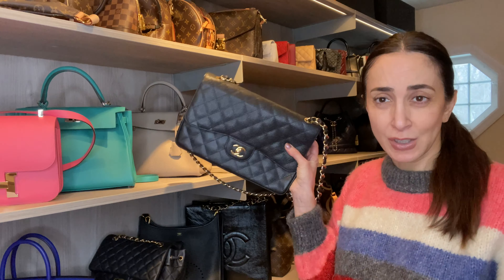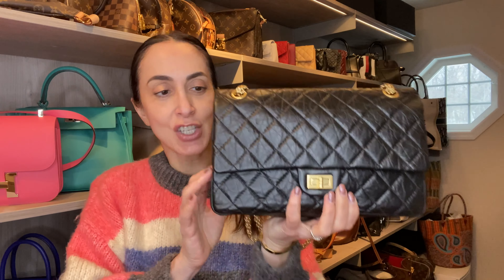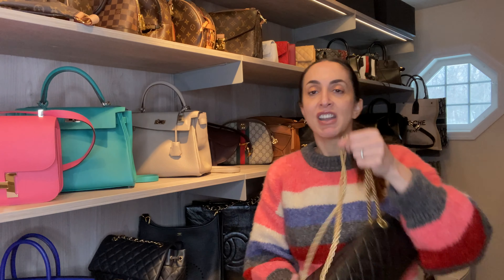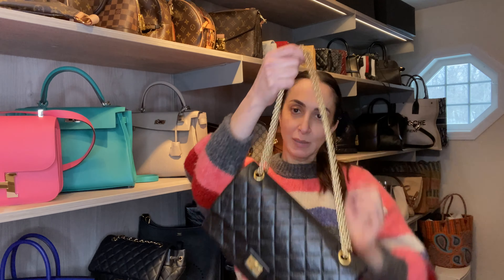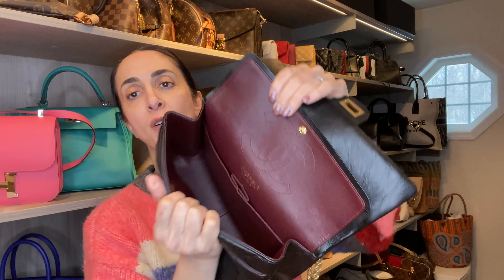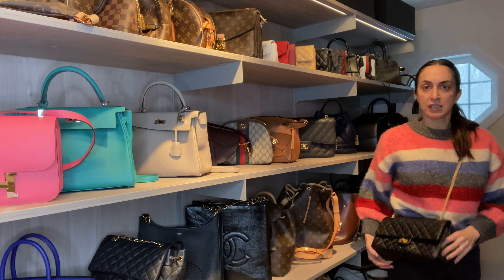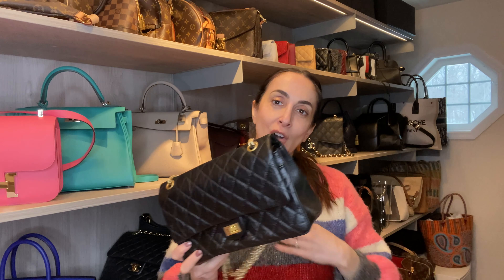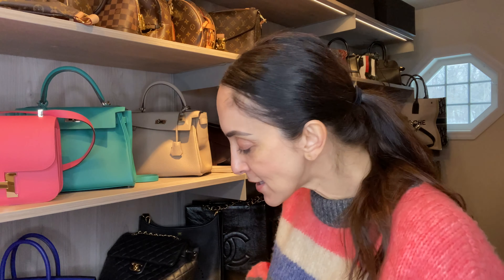New Chanel Bag Reveal | From My Wishlist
Hi! Want to know what I checked off my wishlist? Then this video is for YOU!